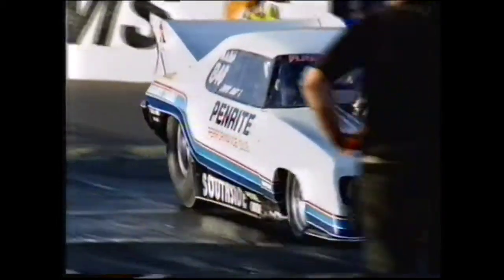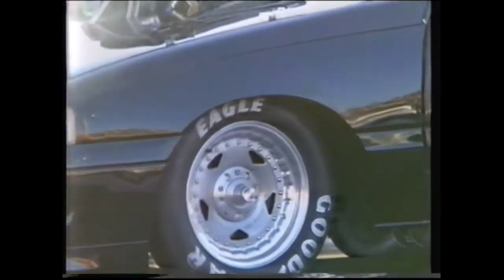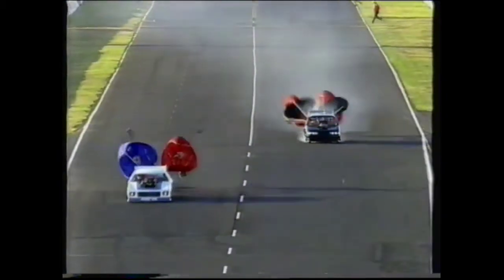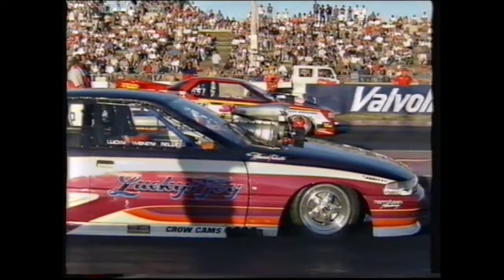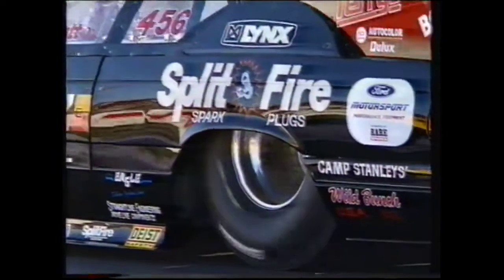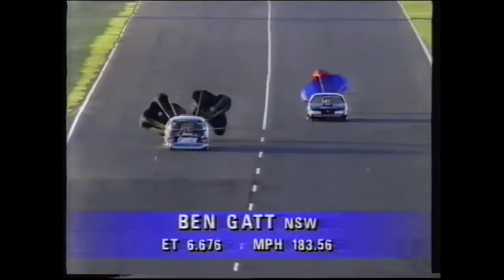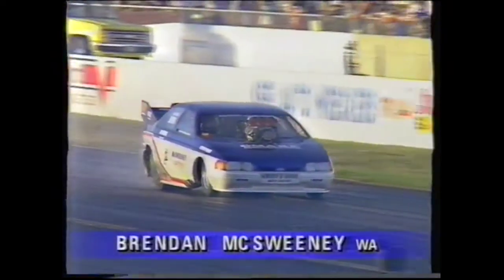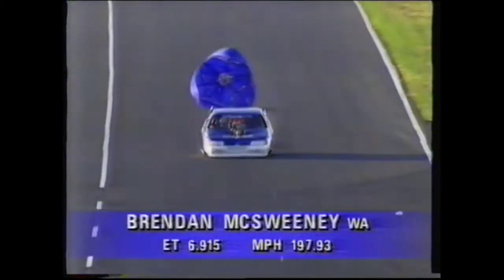Top Doorslammer | 1995 Australian Nationals | Calder Park Raceway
Round 1 action of Top Doorslammer from the 1995 Australian Nationals at Calder Park Raceway. This was the second time Top Doorslammer featured at the Australian Nationals. The first time was 1994 as an exhibition class and 1995 was a Group 4 class. 1996 would be the first official Group 1 championship season for the class.